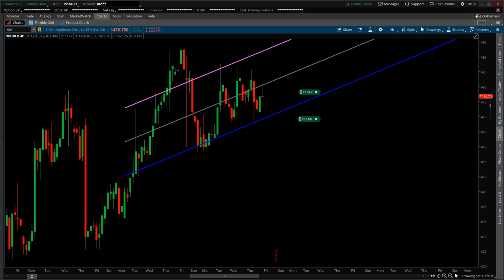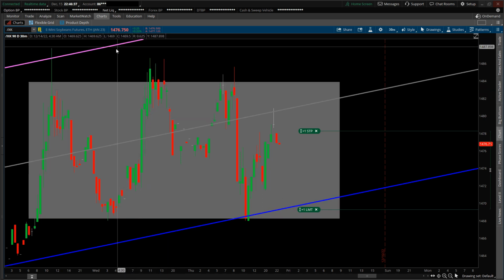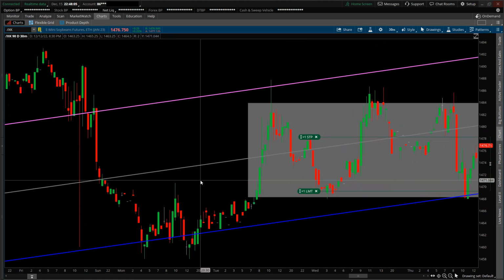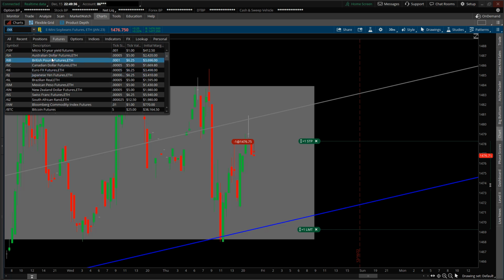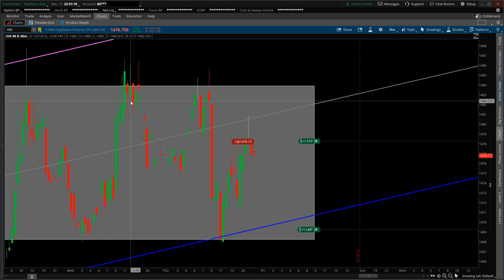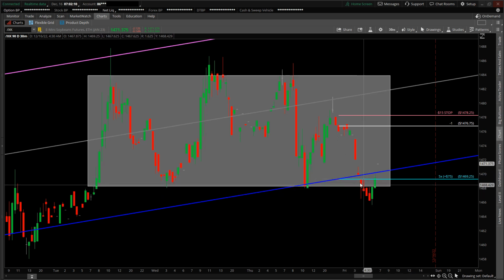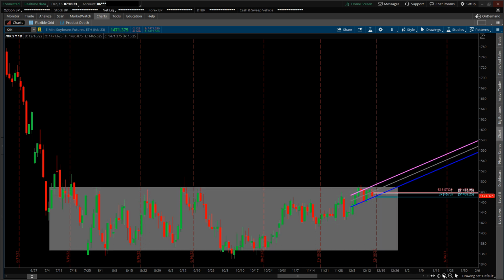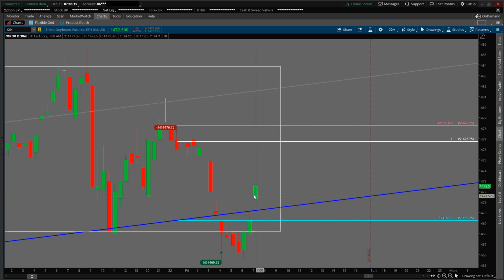Overnight Trading Mini-Soybean Futures (/XK) 1st time for 5x Win